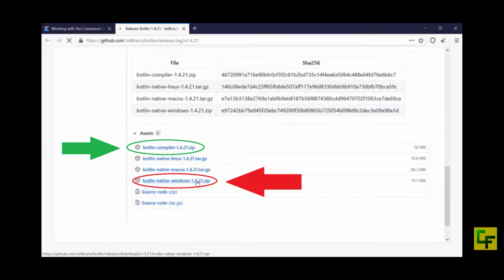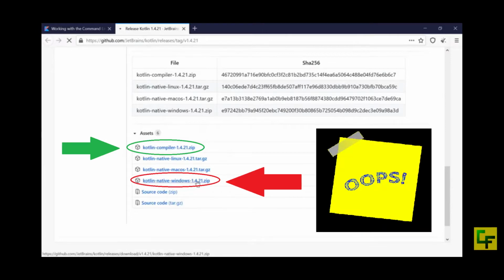The Compiler is Up and Running! - Learning Kotlin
CREDITS